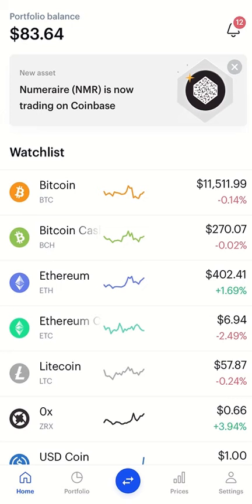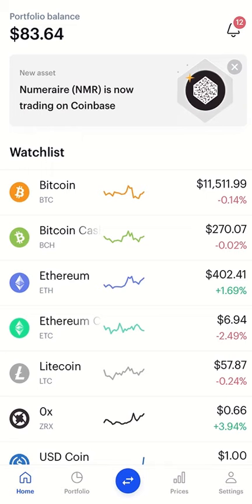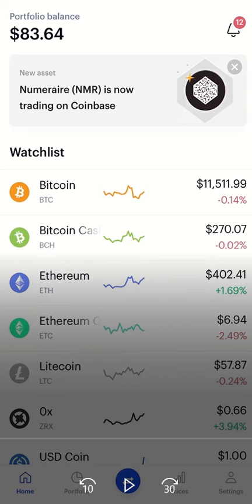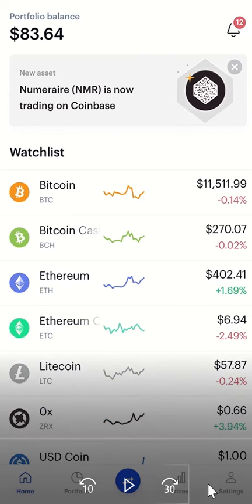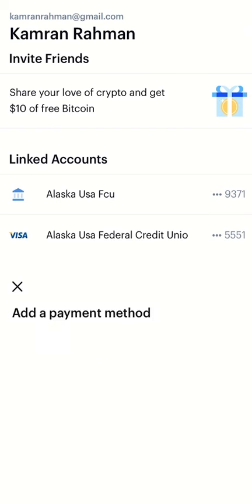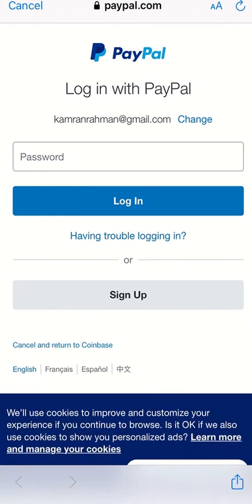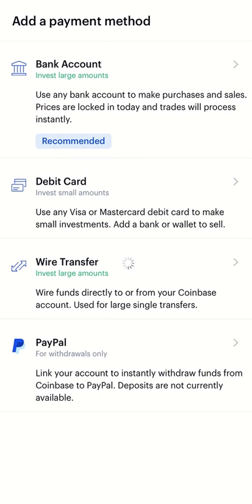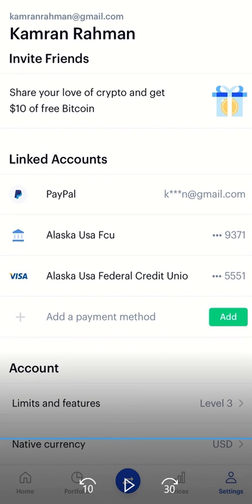How to Link Your Paypal Account to Coinbase on an iPhone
This is a short video where I show you how to link a Paypal account to your Coinbase account using the Coinbase iOS app.

If you want to see how to do this on the desktop browser app, follow this